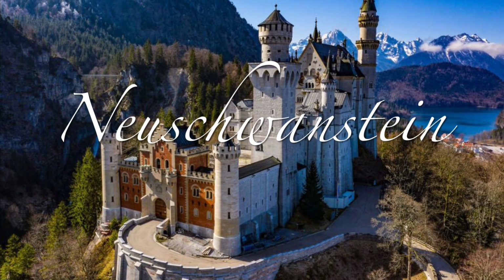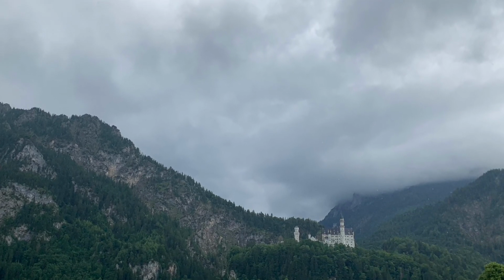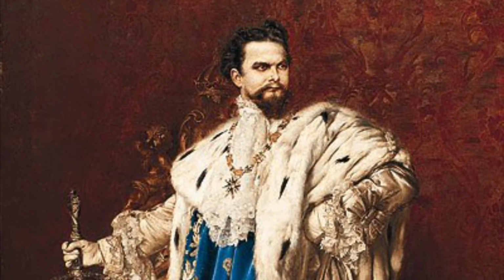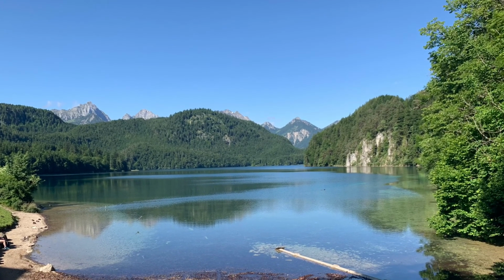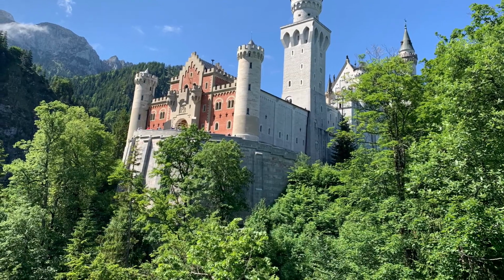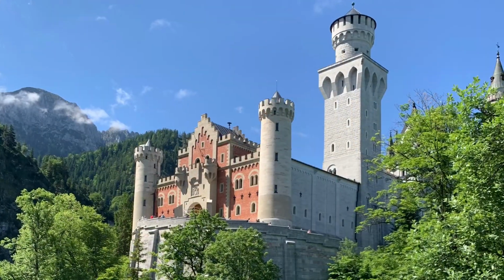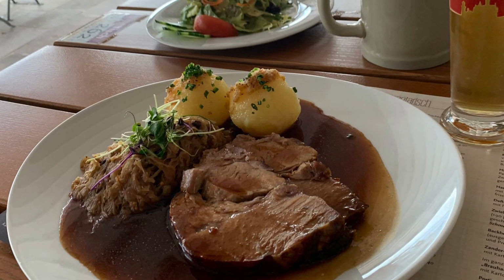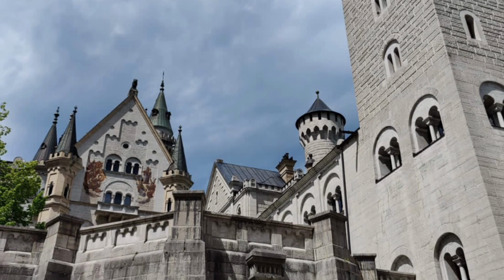Neuschwanstein Castle, the most popular and visited castle in Germany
Experience and know the history of Neuschwanstein Castle. Is it really a happy ending fairytale? What’s around the area? Is it worth to visit?